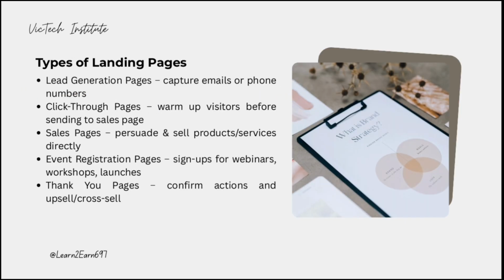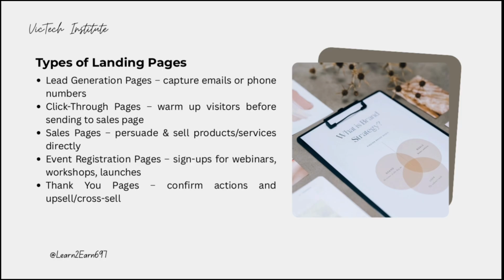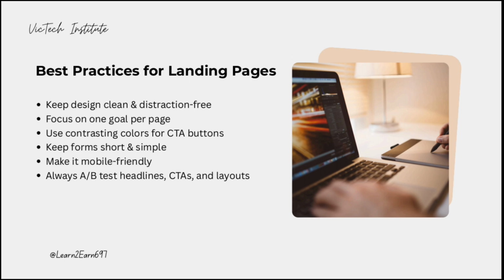Website Basics & Landing Pages | Lesson 2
Welcome to Class 2 of our Digital Marketing Training Series — Website Basics & Landing Pages!
In this digital marketing tutorial for beginners, you’ll discover how to create a landing page that actually converts and understand the fundamentals of website design for beginners.

This class will help you learn:
✅ The importance of a website in every digital marketing campaign
✅ How your website acts as your online business hub
✅ The difference between a homepage and a landing page
✅ Step-by-step breakdown of the key components of a high-converting landing page
✅ Practical tips to improve your website performance and conversion rate

Whether you’re starting a blog, building an e-commerce site, or running ads for clients, this lesson will teach you how to design landing pages that attract visitors, build trust, and turn traffic into paying customers.

🔧 Topics Covered:
00:00 – Introduction to Websites
02:10 – The Role of a Website in Digital Marketing
05:45 – What Is a Landing Page?
10:30 – How to Create a High-Converting Landing Page
15:00 – Real-Life Examples & Best Practices

📚 Watch the Full Digital Marketing Series:
👉 Class 1: Introduction to Digital Marketing
👉 Class 2: Website Basics & Landing Pages (You’re here)
👉 Class 3: Understanding Digital Marketing Channels (Coming Soon)